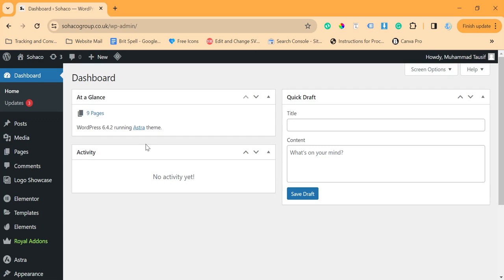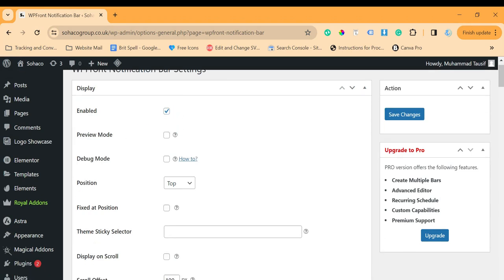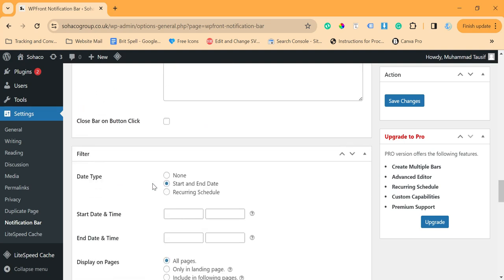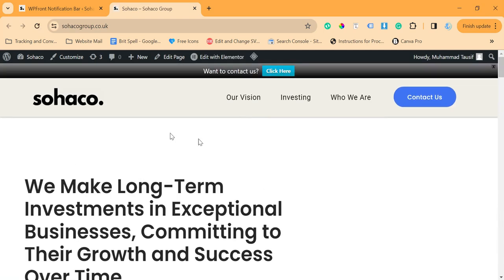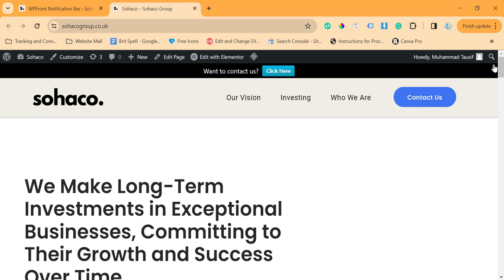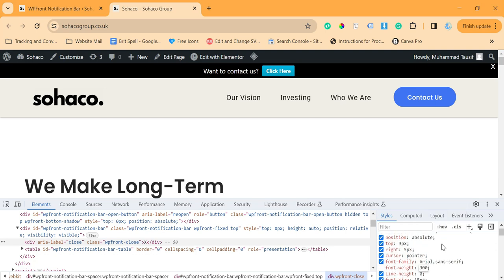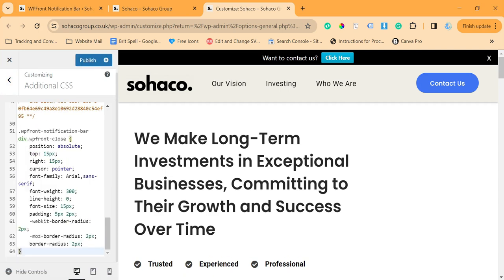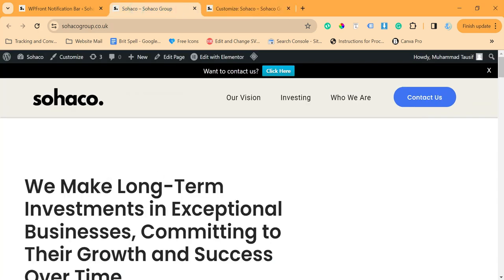How to Create Notification Bar in WordPress | WordPress Tutorial 2024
Do you want to know how to create notification bar in WordPress?
In this video, I am going to show you how to create a Notifiation bar in WordPress and that too using a free plugin. I will you show how to create a top bar notfiaction and also how to customize and desgin it. I have used a free plugin to create this and also used custom CSS for the advance designing. You can find the code below that will help you to style notification bar on your site.

CSS Code:

.wpfront-notification-bar div.wpfront-close {
 position: absolute;
 top: 12px;
 right: 15px;
 font-size: 15px;
 font-weight: 100;

In this Video:
00:00 Intro
00:15 Tutorial Overview
00:45 Install Plugin
01:25 Set Up Notification Bar
03:17 Test the Notificaton Bar
04:30 Style the Notification Bar using Custom CSS
05:50 Add Custom CSS in The Theme

How to create a Notifiation bar in WordPress using free plugin,
Create a Notifiation bar in WordPress using free plugin,
WordPress Notifiation bar,
Notifiation bar in WordPress,
Set Up Notification Bar in WordPress,